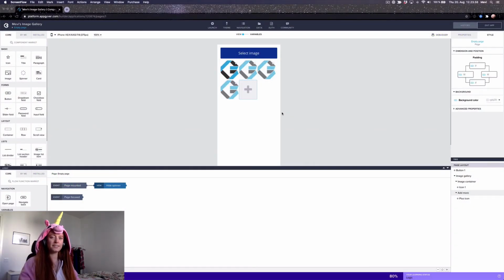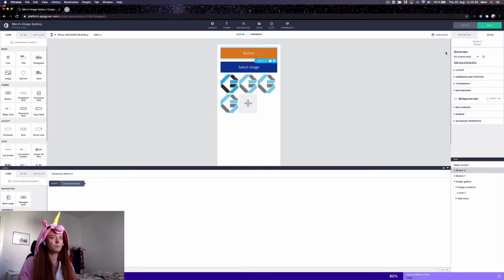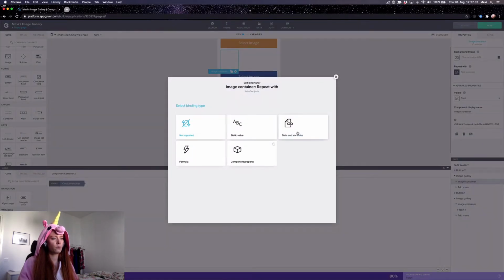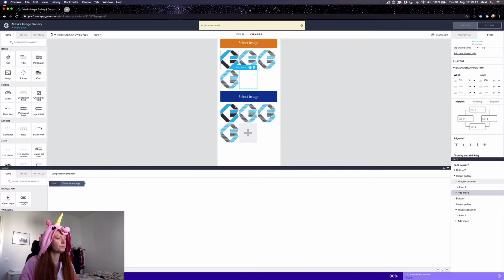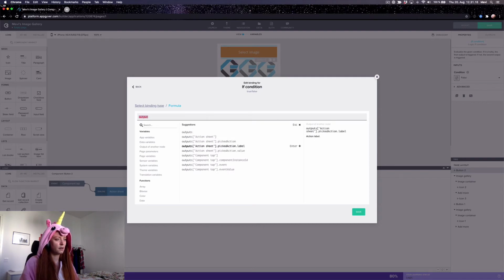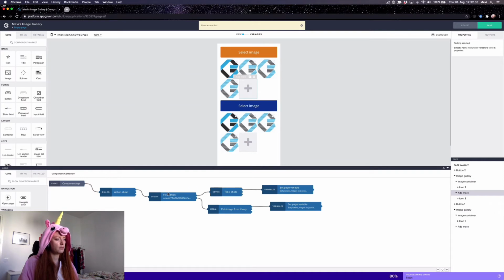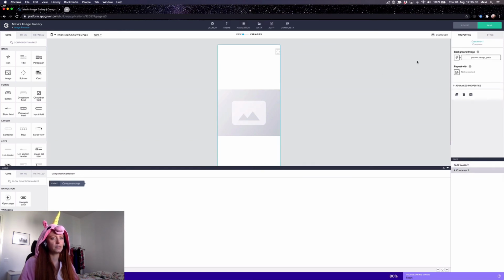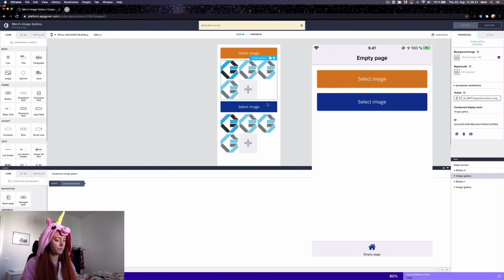Mevi's Component Factory - Image picker & preview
Learn how to create an image picker & preview component with Composer Pro! With this image picker, your users can select between taking a photo or picking an image from gallery, preview images that they have picked and remove them.

New to Composer Pro? It's free!